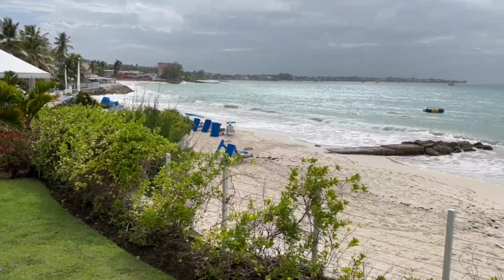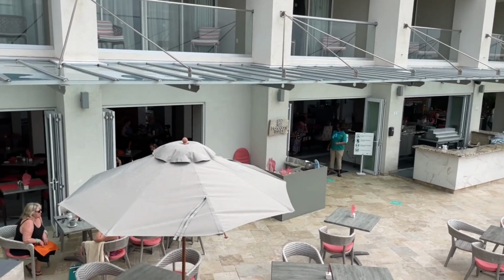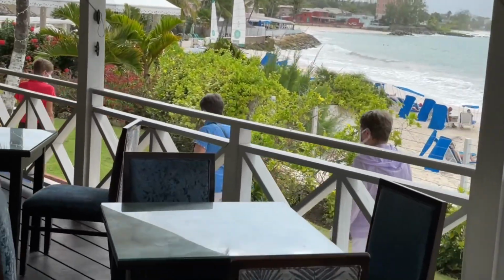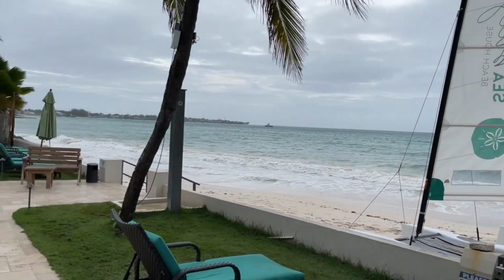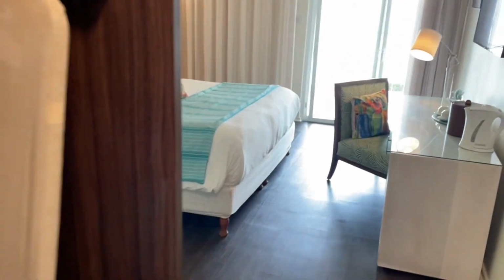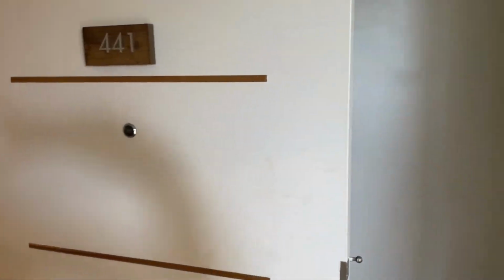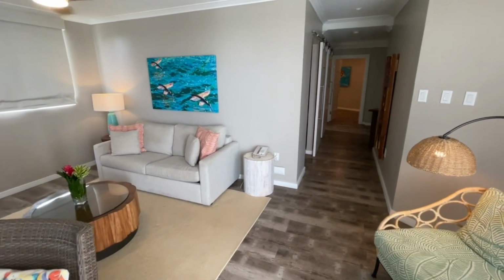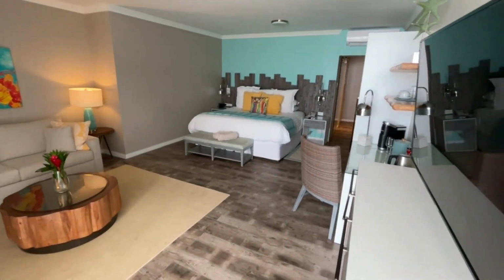Sea Breeze Beach House Walk Through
This superbly renovated, intimate all-inclusive resort occupies a magnificent stretch of beach and is equally suitable for couples and families, with designated areas set a comfortable distance apart. Kids can splash around in the family pool before heading to the Lil Dippers Club for Playstation and Nintendo games plus films; teens can enjoy gaming, air hockey, table tennis and indoor basketball in their own area, Shore Break Lounge; and the adults-only area has exclusive Jacuzzis. Relax in the hot tubs or on the wet deck of the lap pool, or take advantage of a couples’ in-room spa service. Sink into one of the luxurious sun loungers and stay cool without moving a muscle as friendly pool attendants offer icy towels and delicious sorbets. The views across the water to Oistins Bay are spectacular or, to enjoy a different perspective you can swim out to the floating sun deck and gaze back at the coast. Choose a spot along 300 metres of beachfront, whether you’re after an area suited for watersports or a more secluded setting that’s perfect for swimming.

As a professional Travel Advisor, I have put together for our clients and prospective clients an unfiltered video experience of the resort.  As we travel and tour many resorts (not all have videos on YouTube) we can provide our clients the assistance in finding the right resort to fit their travel desires.  You  pay on-line pricing with the benefit of professional support through the entire travel process from selecting the destination through your return home.